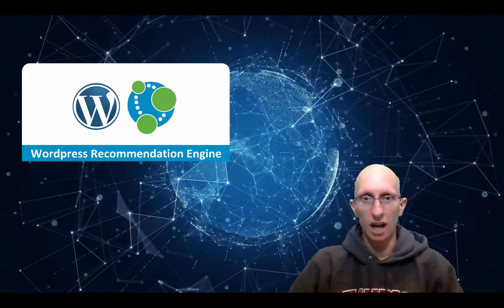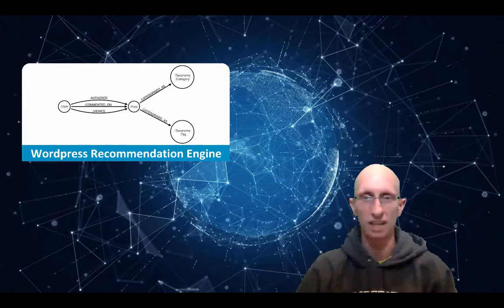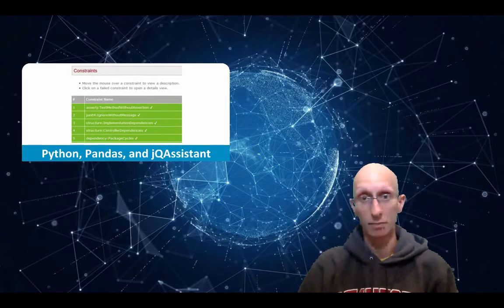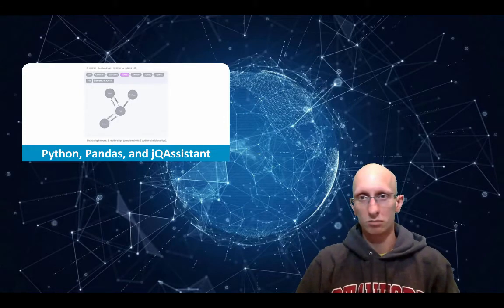This Week In Neo4j - 18 March 2017